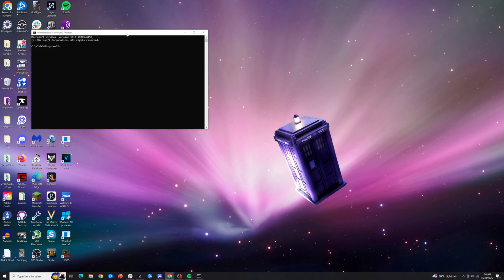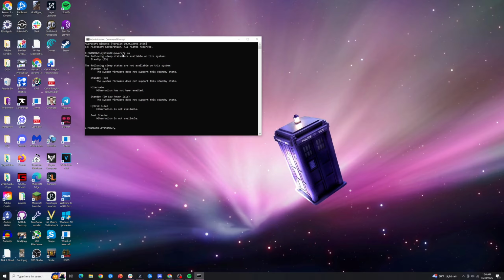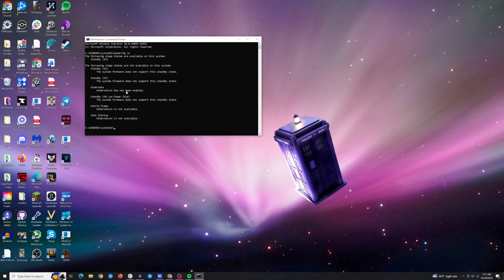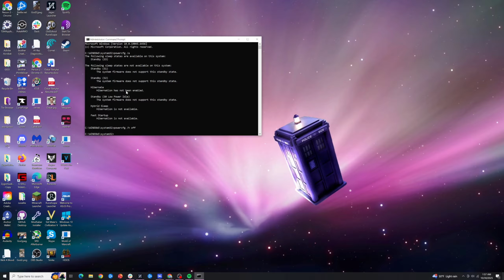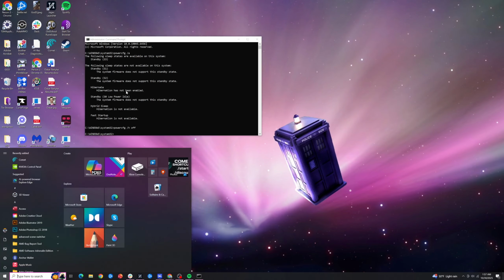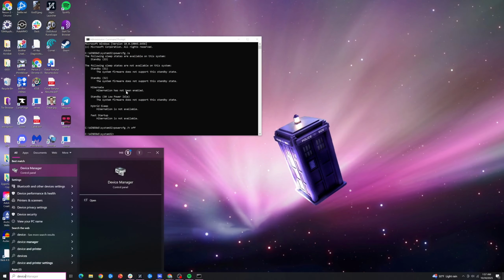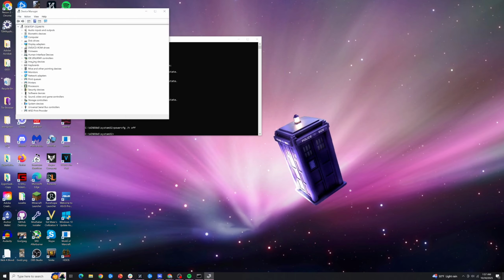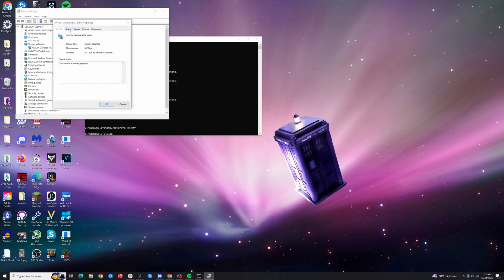How to Fix Screen Struggling to Turn On After Going Idle (2025)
If your Windows 10 screen won’t wake after the display turns off (not sleep), this quick fix usually solves it. After a recent update, hibernation can get enabled even if Control Panel shows “Never.” Disabling it restores instant wake.

Drop a comment with your PC model and whether this fixed it—helps others find the solution.